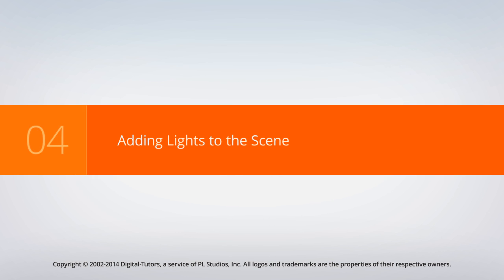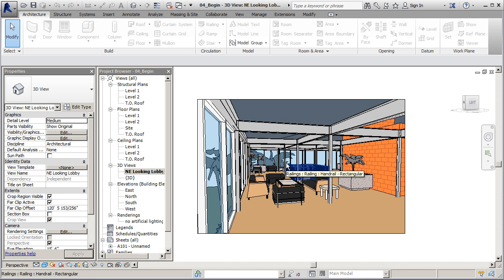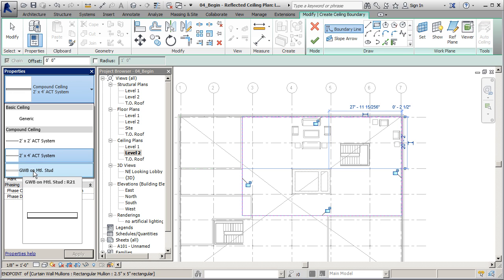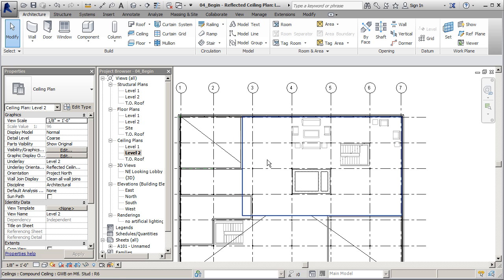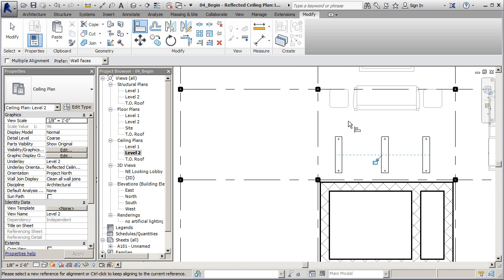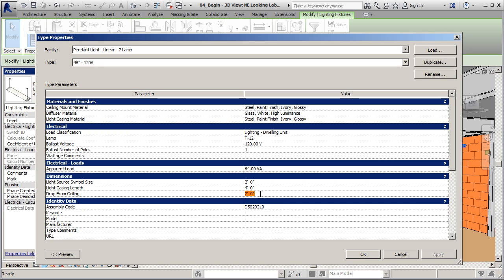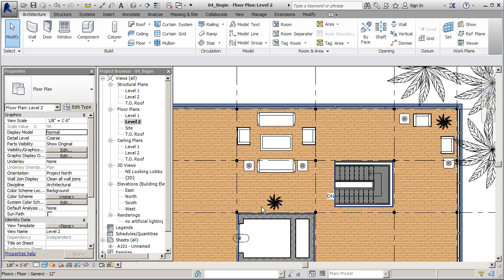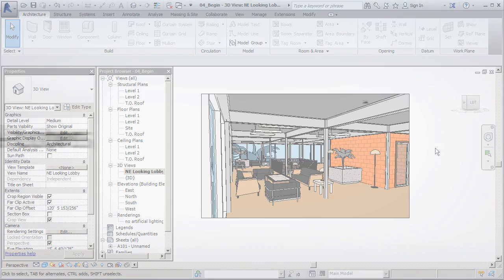Adding the lighting to the scene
In this tutorial we'll design a lighting layout that will compliment the scene. We'll work on creating interior that has adequately light throughout the layout. It is good to show a client what the house will look like to help determine if there is enough lighting within the house.